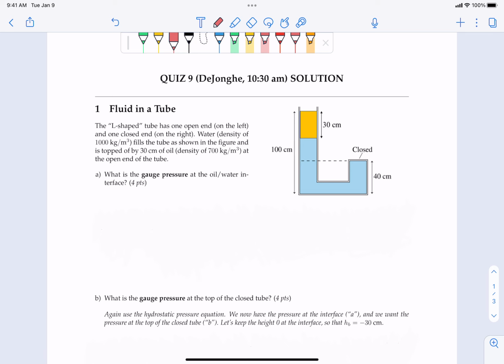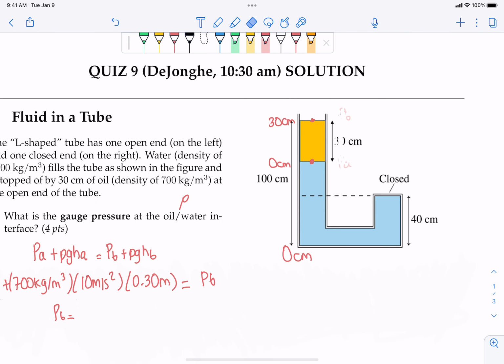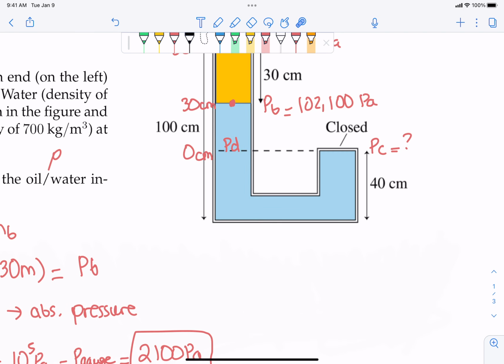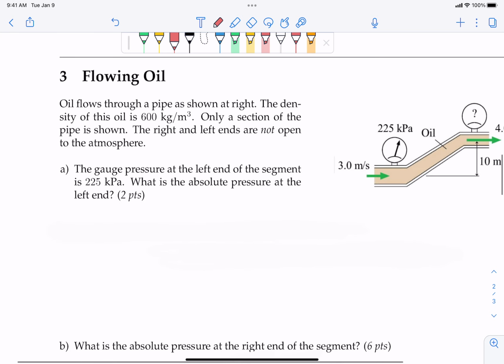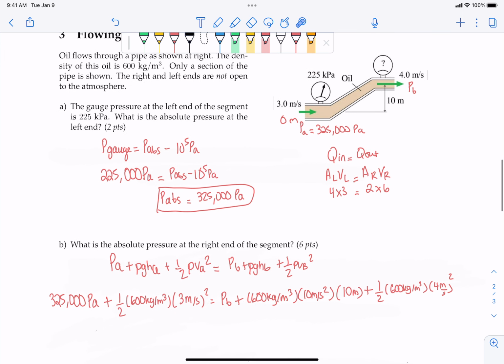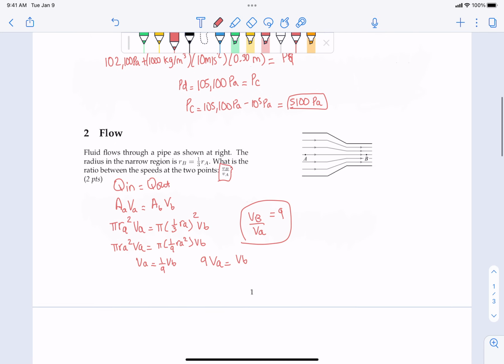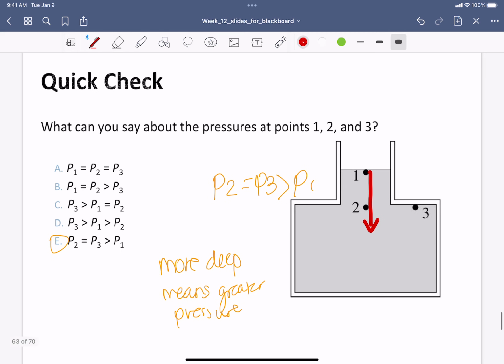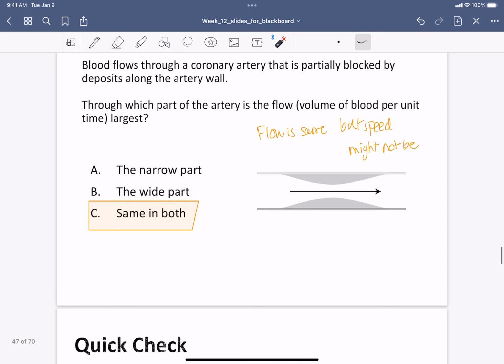Quiz Review 10